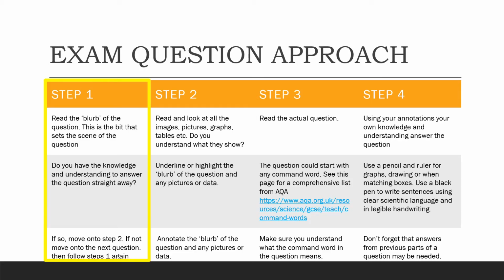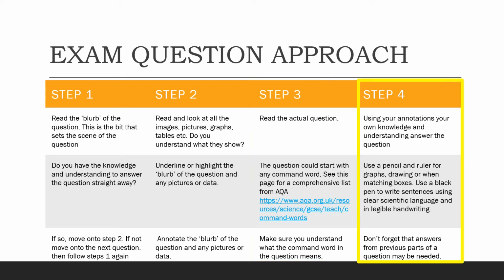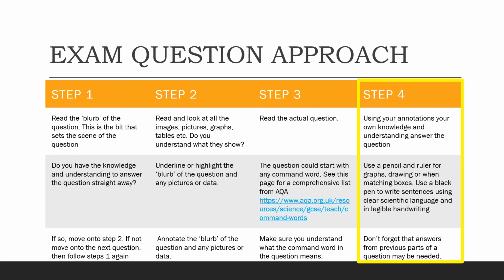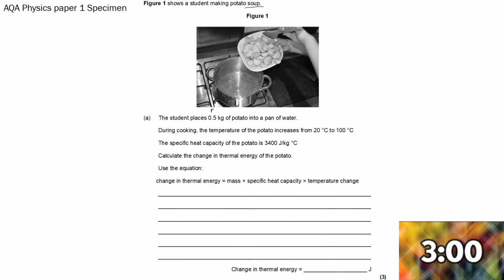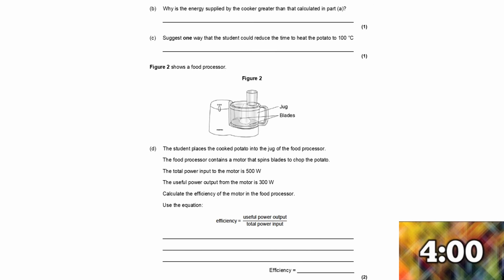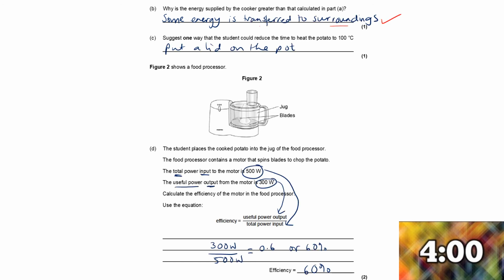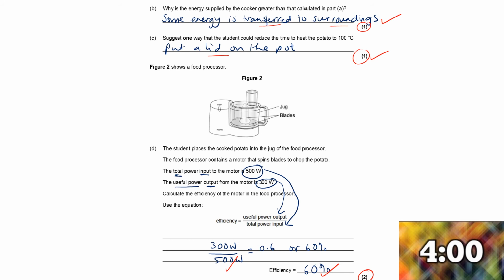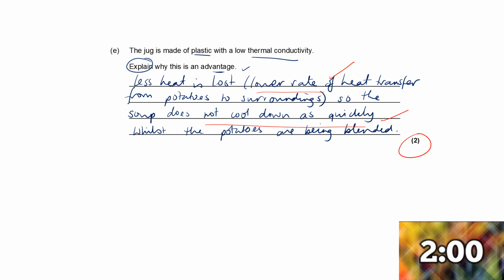Exam Technique Calculations and energy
Science Revision Coach is just what it says it is. I will walk you through an exam question on evolution of the atmosphere just like a personal trainer. If you follow my advice and use the exam approach you should be ready for your science GCSE exams.

Visit the sciencerevisioncoach.org website for useful information regarding exams and revision.

Fuse School
Primrose Kitten
Cognito

Good Luck!